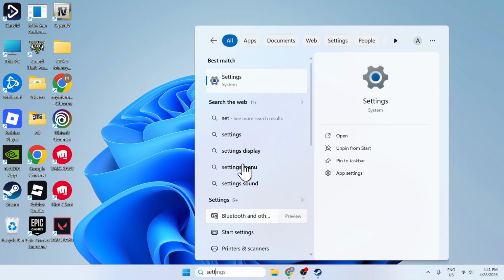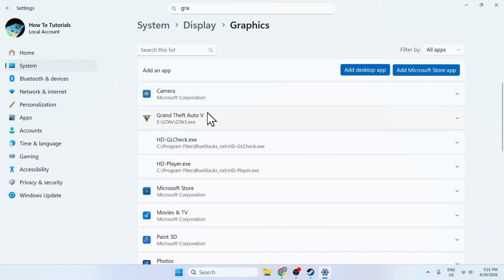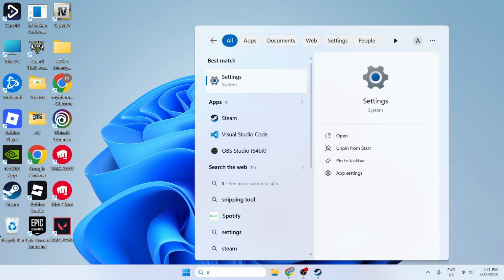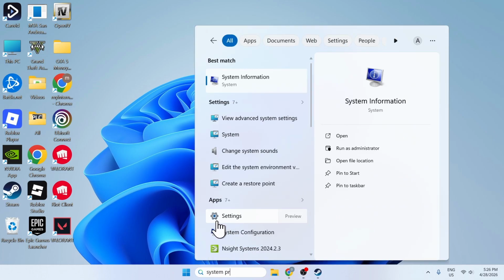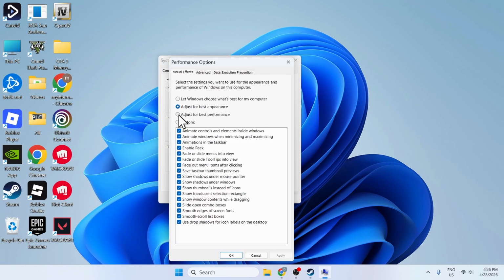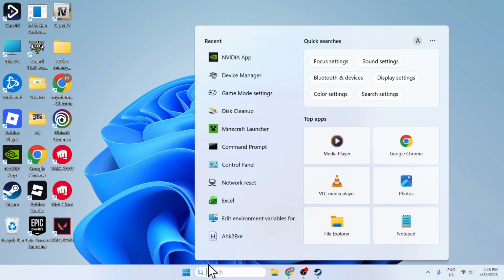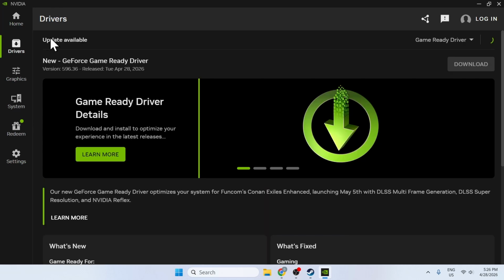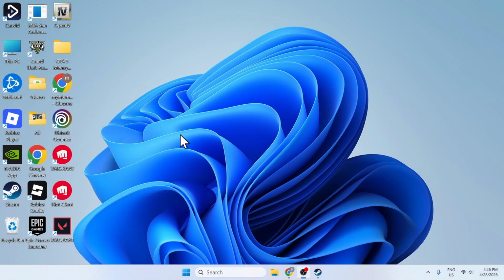How To Fix Games Keep Crashing On Windows 11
This video shows you a step by step guide on how to fix games crashing on Windows 11.